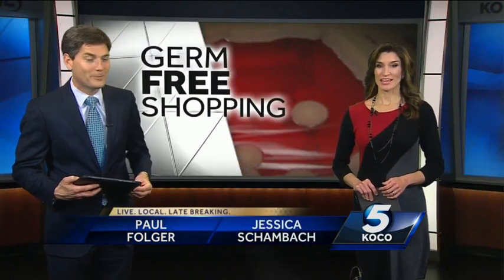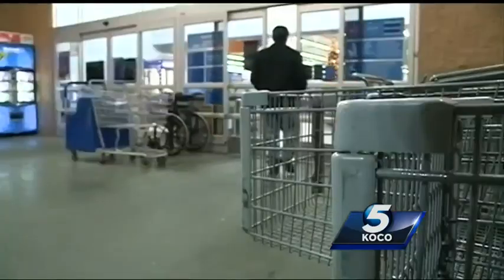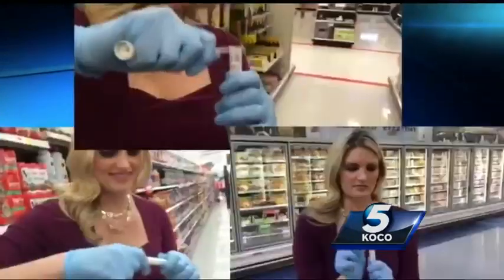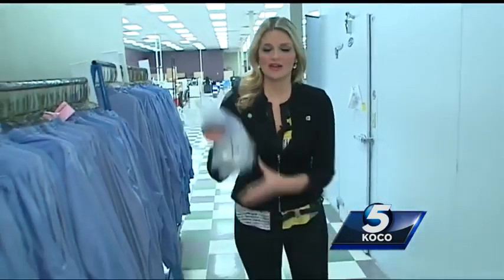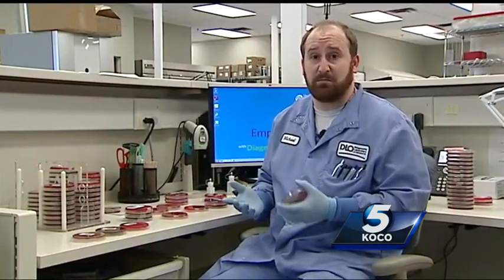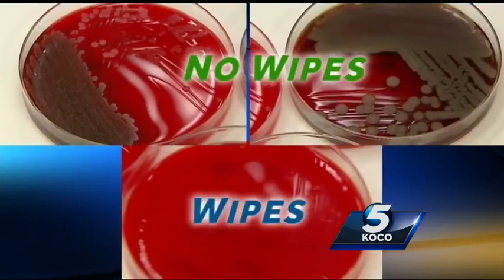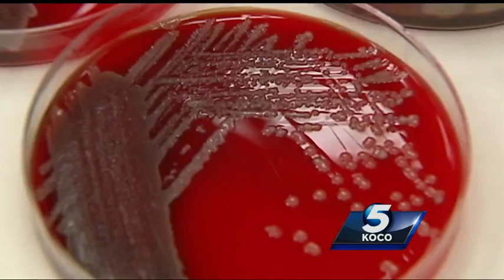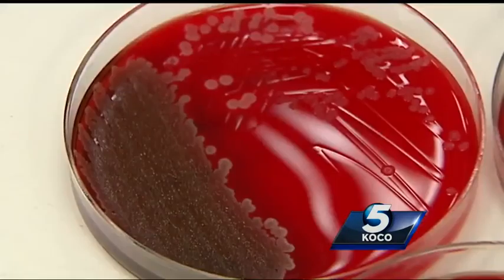Shopping carts: How dirty are they?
KOCO’s Abigail Ogle takes a look at how dirty shopping carts can get at supermarkets, and how you can make sure your shopping cart is clean.